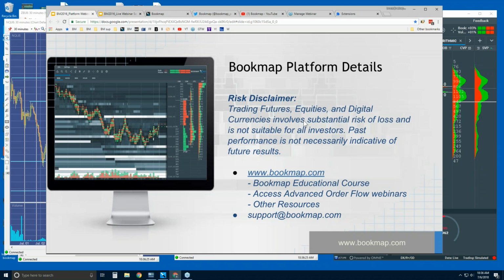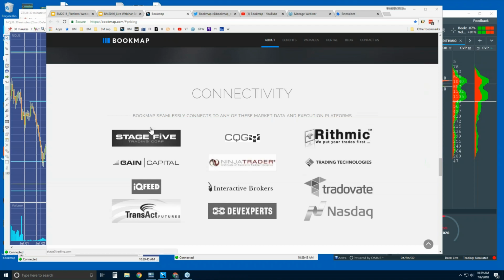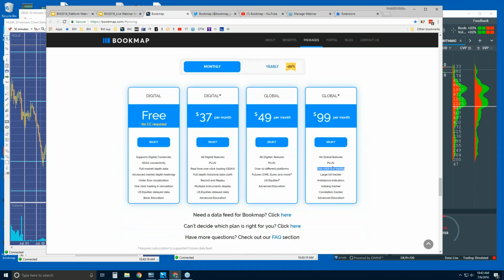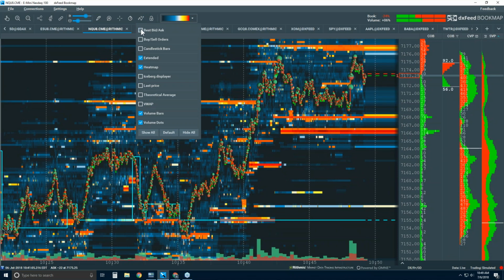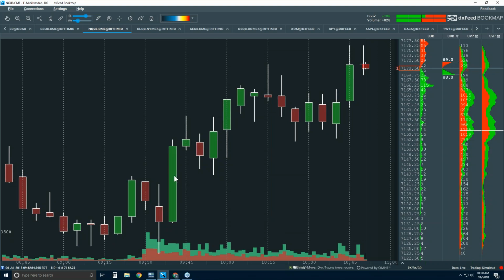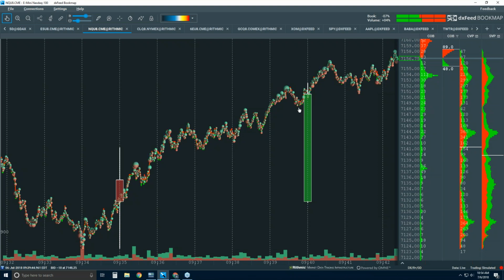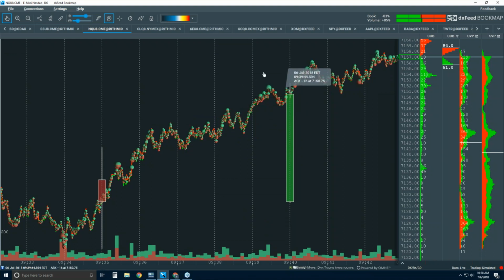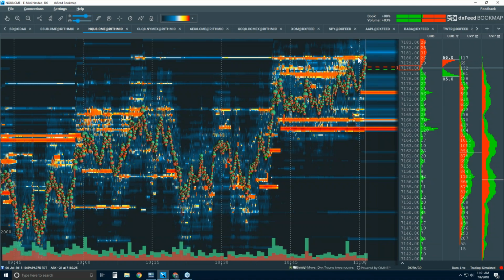2018-07-06 Bookmap Platform Details - Fri